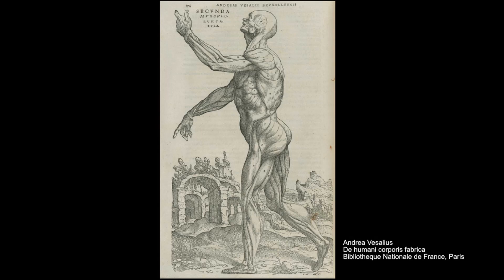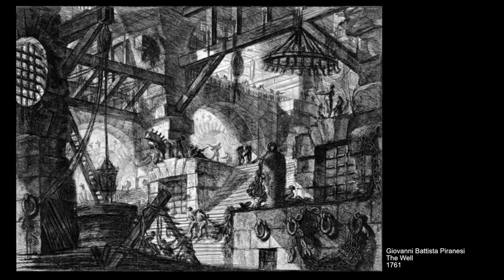Ruins - Ch. 4 - Part 1 - In the Shades of Time - Michel Makarius - Art History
This recording takes a quick look at a section within Michel Makarius' book Ruins.

P.S. My apology's if I don't pronounce something properly.

Images in Chronological Order:

1. Book Cover of Michel Makarius' Ruins

2.Claude Joseph Vernet
 Shipwreck
 1750
 Musee des Beaux-Arts, Troyes

3. Leonardo Coccorante
 Ruins on the Seashore - Storm Effect
 c. 1720-33
 Musee des Beaux-Arts, Grenoble

4. Alessandro Magnasco
 Bacchanalian Scene
c. 1710-20
 Hermitage, St. Petersburg

5. Canaletto
 Capriccio with Classical Models
 c. 1734
Galleria dell' Accademia, Venice

6. Andrea Vesalius
 De humani corporis fabrica
 Bibliotheque Nationale de France, Paris

7. Giovanni Battista Piranesi
 The Well
 1761